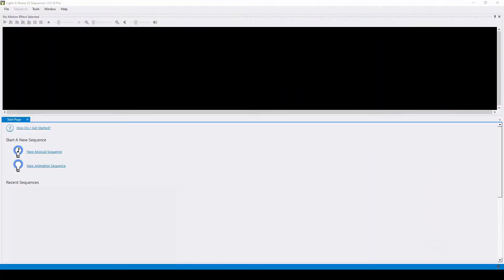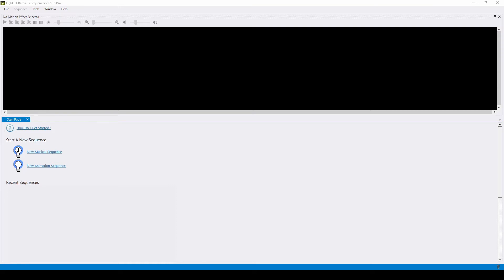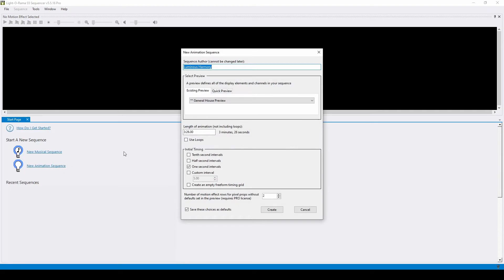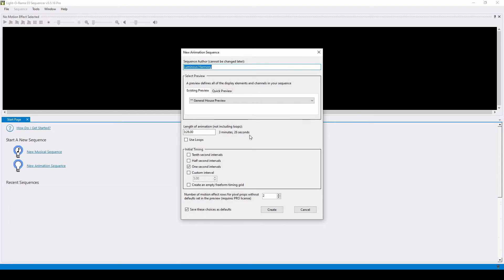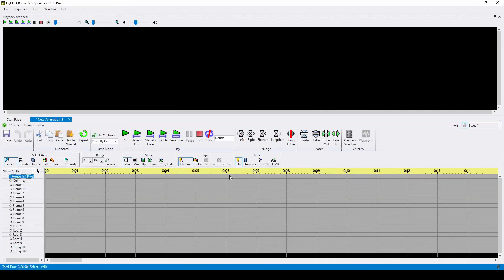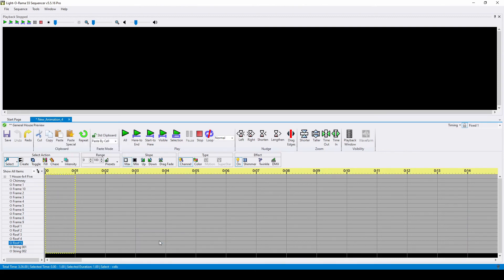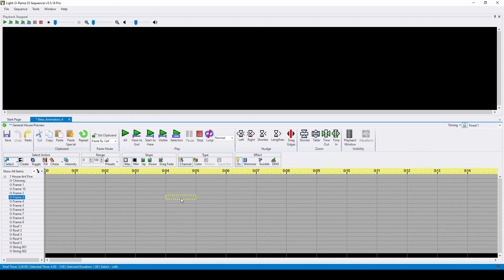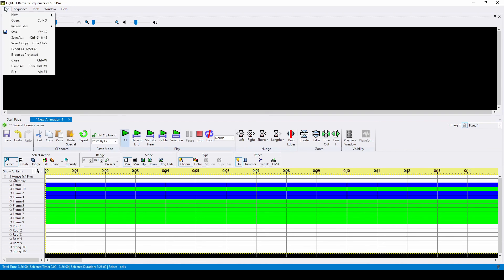Light-O-Rama S5/S6 Sequencer: Filler "All On" Animation Sequence - Luminous Harmony "How To"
This video covers how to create a sequence with all of your lights steady "on" in the Light-O-Rama S5 Sequencer. Filler sequences like this are often used to create breaks so that traffic clears from your street between shows, or if you want to add a voiceover file to your playlist to tell people about your display.

Chapters
0:00 Introduction
0:23 Show schedule scenarios
0:47 Create New Sequence (Animation vs Musical)
1:36 "All On" Sequence - "Long Way" Logic
2:12 "All On" Sequence - Keyboard Shortcuts ("3 Second Sequence")